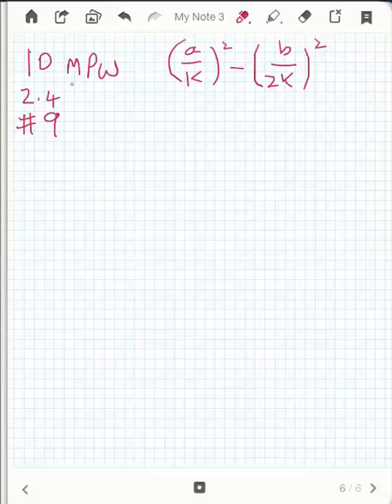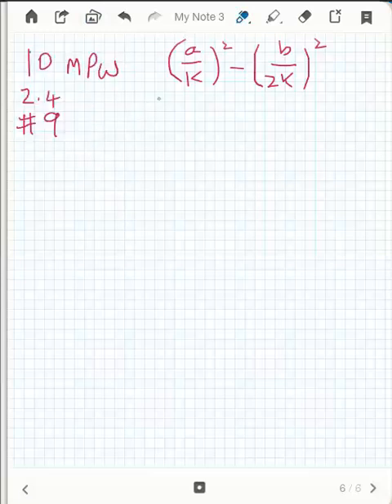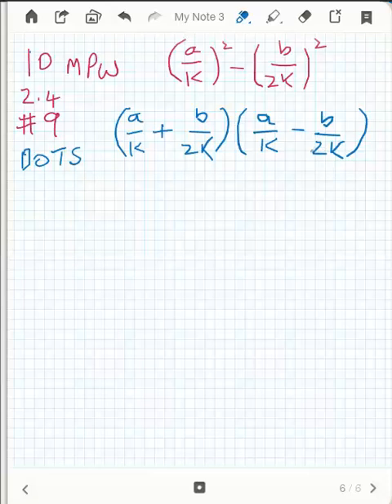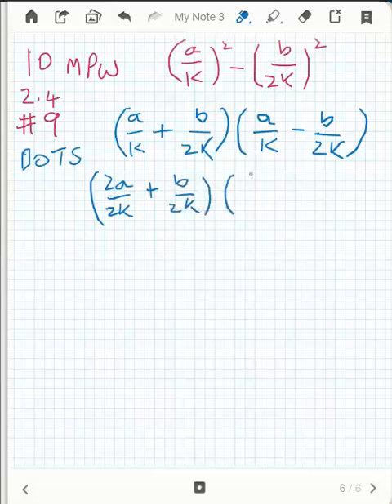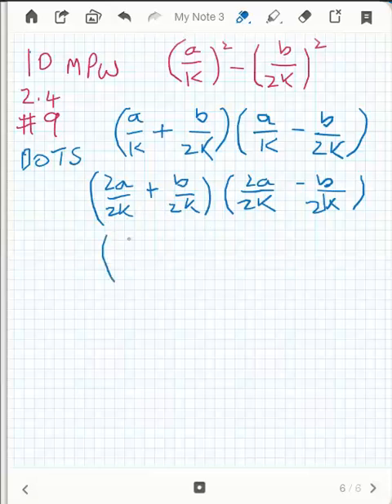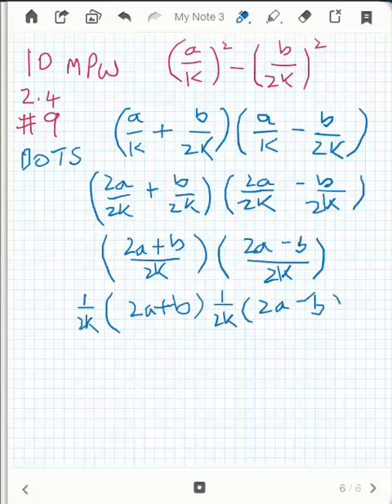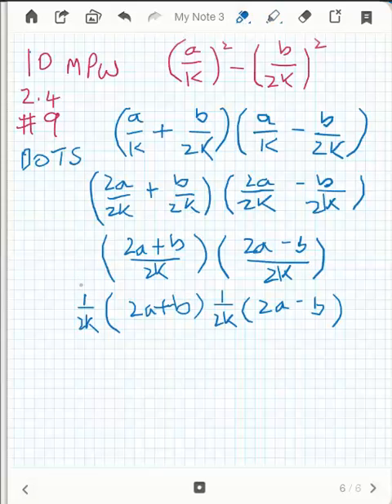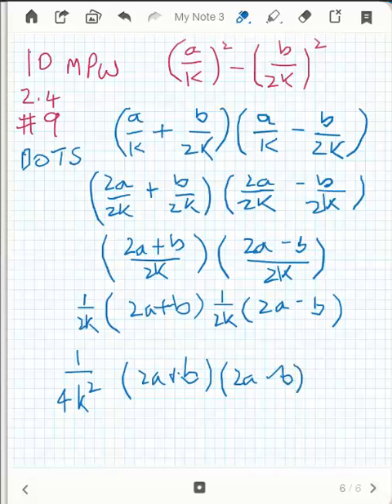10MPW 2.4 No 9 DOTS